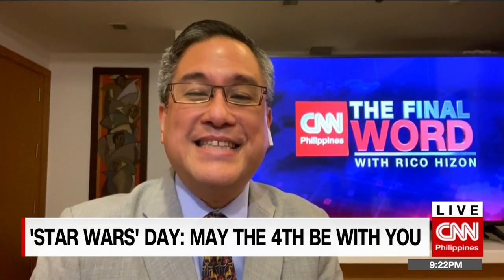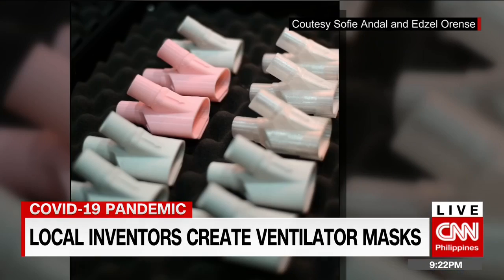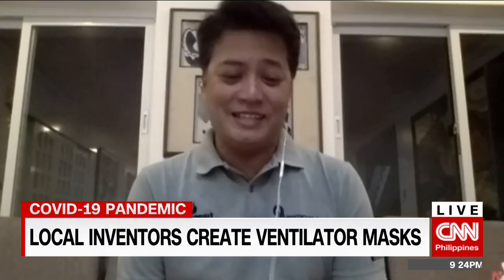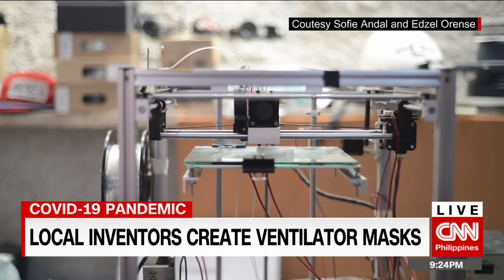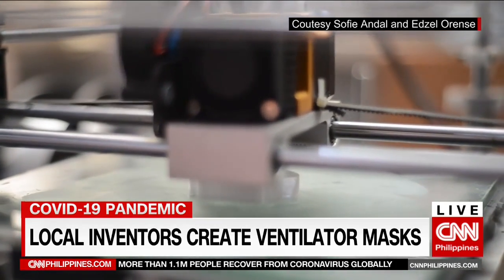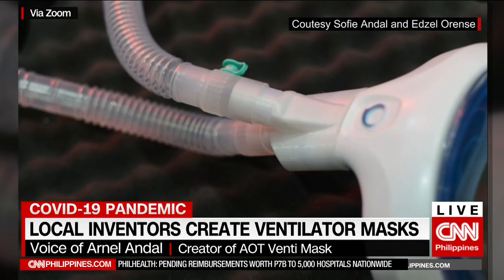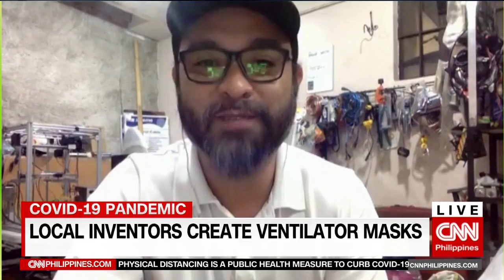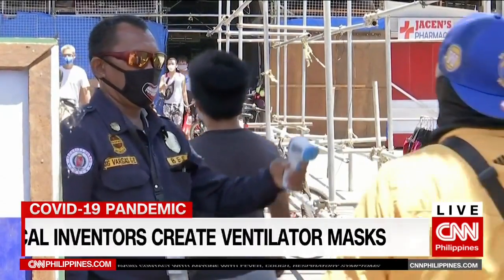Local inventors create ventilator masks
One crucial equipment in the fight against this deadly virus are ventilators. But with more cases adding up, demand for the machine is also rising.
Now a pair of Filipino inventors got some inspiration from Italy where makeshift ventilators masks were first made.
We find out more from Arnel Andal and Edzel Orense, creators of the AOT Venti Mask.